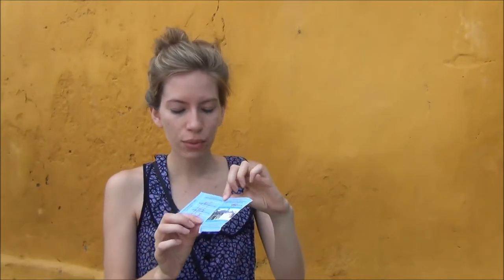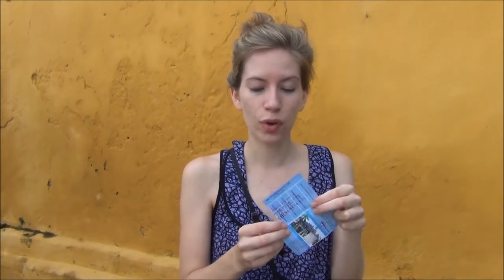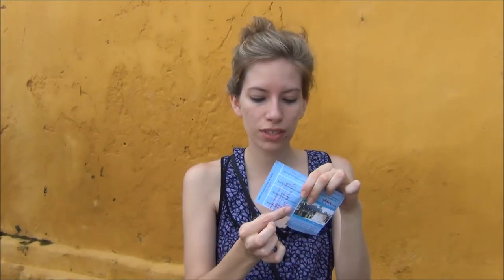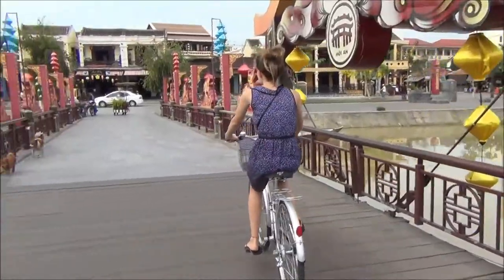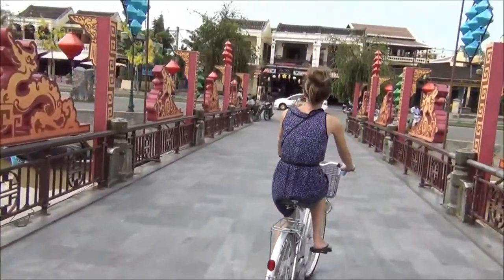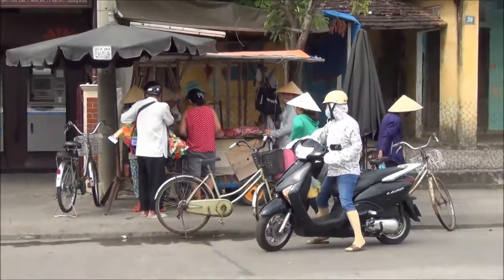Visit Hoi An, Vietnam Travel Guide and Top Attractions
Although we had spent over a week in Hoi An, there were a number of attractions, buildings, temples and other historic sites we had yet to visit.  Thus, on one of our last days in Hoi An, we (Samuel and Audrey) decided to explore the center of the ancient town on our bicycles. We purchased tickets from the local tourist office, which for $6 allowed us access into 5 of the old town's historic buildings.  Apparently, you can sometimes get away visiting some of the attractions on the ticket list without paying for the actual ticket; however, we noticed guards checking tickets at several of the places we ended up visiting.

Although randomly wandering around Hoi An and visiting many of its local markets - Central and New Market especially - were some of our favorite experiences, we definitely recommend getting a pass to visit some of the main attractions in the Ancient city area.

The following are a list of the top attractions and things to do while spending time in Hoi An, Vietnam:

A few of the places we chose to visit on this outing included:

[1] The Japanese Covered Bridge - a structure which has a pagoda attached to it, and is guarded by the statue of a dog on one side and the statue of a monkey on the other,

[2] the pedestrian bridge which is covered in colourful lanterns that light up at night,

[3] the local square, where games and performances take place in the evenings,

[4] Quang Trieu Cantonese Assembly Hall, which acts as a gathering place for the Cantonese community and is also home to some beautiful architecture,

[5] the Assembly Hall of the Fujian Chinese Congregation, which contains a temple dedicated to Thien Hau, the goddess of the sea.

We were able to cram all of these sites into a rather condenced period of time by hopping on our bicycles and high tailing it the entire time.  If we had to do it over again, we'd definitely take it slower and visit the attractions at much more leisurely pace.

One of the potential traps of lingering somewhere for a period of time is that you become complacent and start making excuses for not visiting places.  You can always do it tomorrow; however, when time creeps up on you it may eventually be too late.

Hoi An, which was once known as Faifo, is a city of Vietnam located on the coast of the South China Sea. The town is recognized as a World Heritage Site by UNESCO, and as such it draws many visitors:

Mặc dù chúng tôi đã trải qua hơn một tuần ở Hội An, có một số điểm tham quan, các tòa nhà, đền thờ và di tích lịch sử khác, chúng tôi vẫn chưa đến thăm. Như vậy, một trong những ngày cuối cùng của chúng tôi ở Hội An, chúng tôi (Samuel và Audrey) quyết định khám phá trung tâm của phố cổ trên xe đạp của chúng tôi.

Chúng tôi đã mua vé từ các văn phòng du lịch địa phương, mà với $ 6 cho phép chúng ta truy cập vào 5 của tòa nhà lịch sử của thị trấn cổ. Rõ ràng, bạn đôi khi có thể đi tham quan một số các điểm tham quan trên danh sách vé mà không phải trả cho các vé thực tế, tuy nhiên, chúng tôi nhận thấy nhân viên kiểm tra vé tại một số trong những nơi chúng tôi đã kết thúc quý khách đến thăm.

Một vài trong số những nơi chúng tôi đã chọn đến thăm trên chuyến đi chơi này bao gồm:

[1] Người Nhật Covered Bridge - một cấu trúc trong đó có một ngôi chùa gắn liền với nó, và được bảo vệ bởi các bức tượng của một con chó ở một bên và bức tượng của một con khỉ mặt khác,

[2] cây cầu cho người đi bộ được bao phủ trong những chiếc đèn lồng nhiều màu sắc ánh sáng vào ban đêm,

[3] quảng trường địa phương, nơi mà trò chơi và biểu diễn diễn ra vào buổi tối,

[4] Quảng Triệu Hội quán Quảng Đông, hoạt động như một nơi cho cộng đồng Quảng Đông và cũng là nơi có một số kiến trúc đẹp,

[5] Hội trường Hội Thánh Phúc Kiến của Trung Quốc, trong đó có một ngôi đền dành riêng cho Thiên Hậu, nữ thần của biển.

This is part of our Travel in Vietnam series showcasing Vietnamese culture & Vietnamese foods.